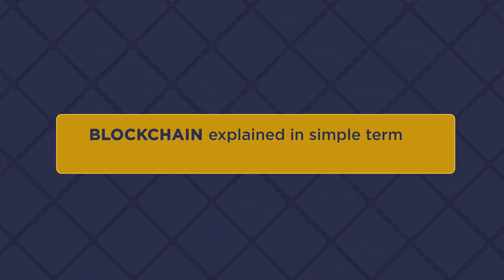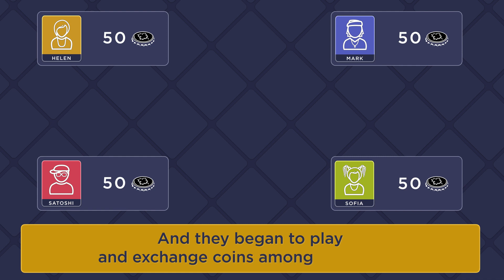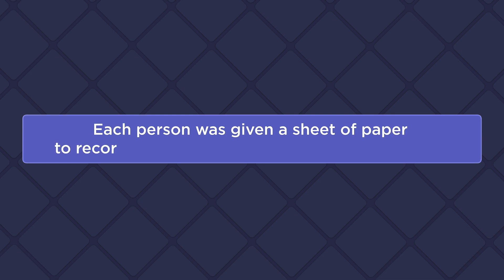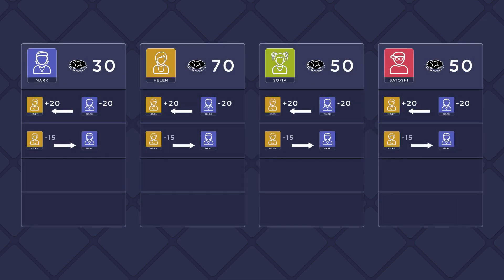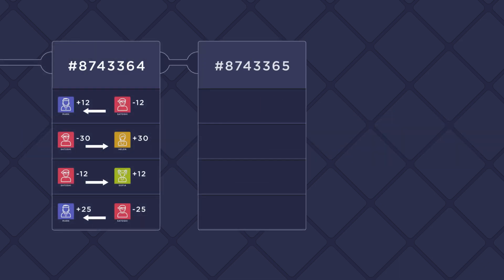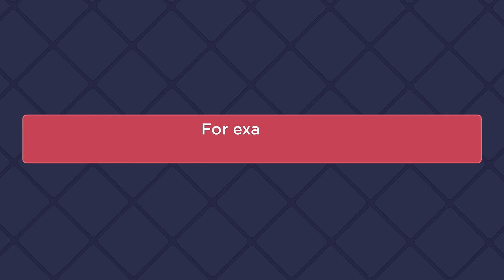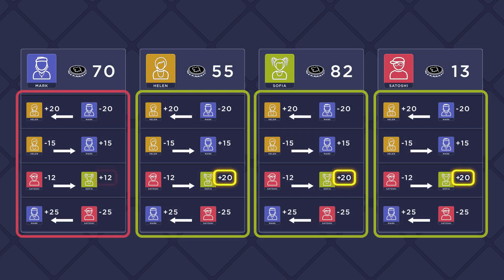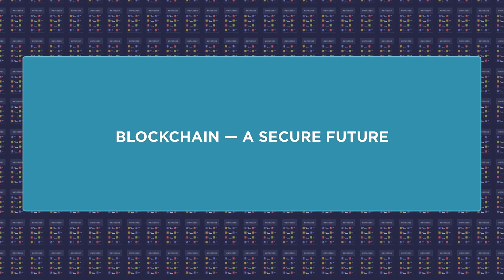“Blockchain” in simple words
Blockchain is the future we live in. The topic is so relevant that many people want to understand it. Interest in new technology is growing every day.
Blockchain does not only apply to the financial world. The sphere of influence is expanding, continuous block chains are successfully used for storing and processing personal data, personal identification, as well as in marketing and computer games.
We decided to explain in a simple way with examples what blockchain is and how this technology works.
Why the blockchain is reliable and secure, find out in our video.

Even more useful and interesting information — on the GIG-OS online platform